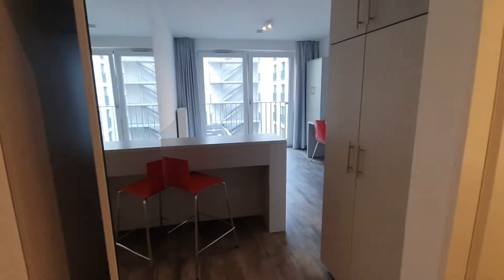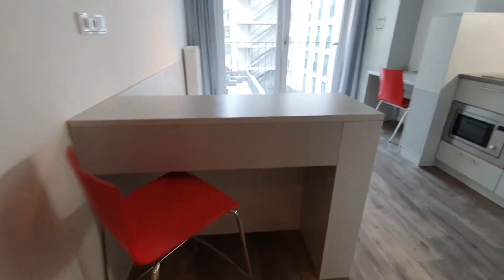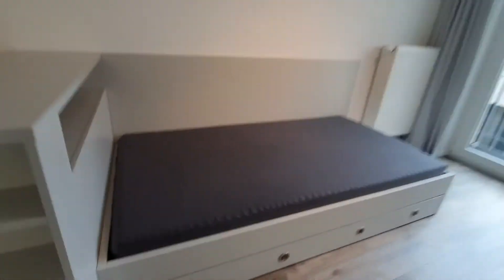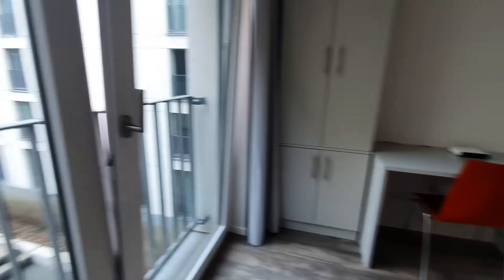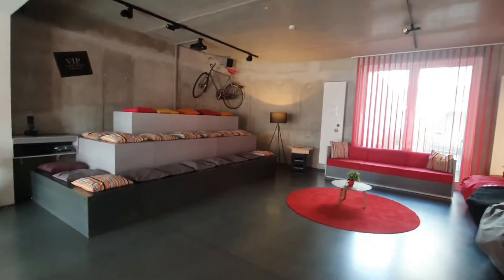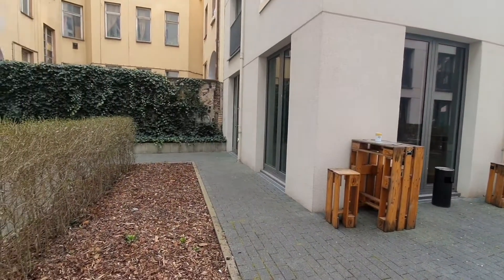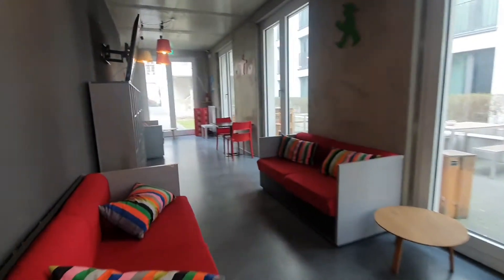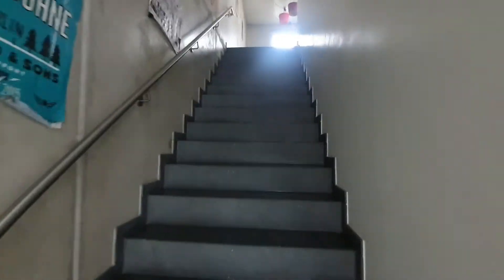Studio apartment for rent in Berlin, Berlin - Spotahome (ref 519364)